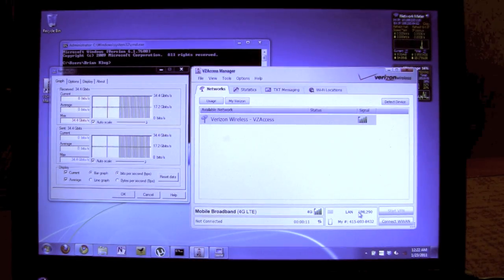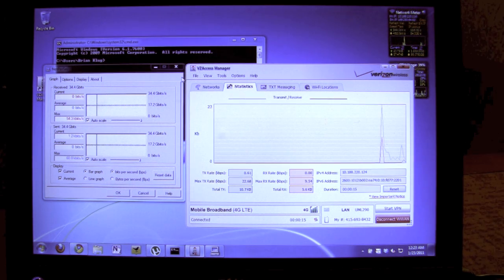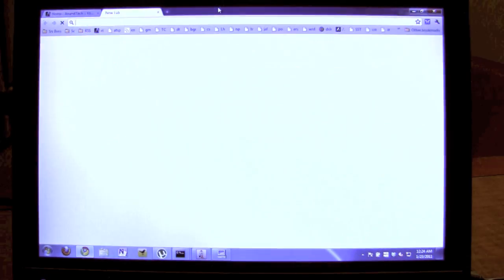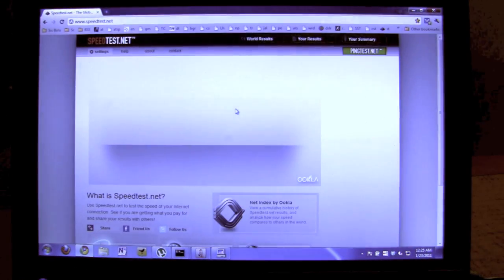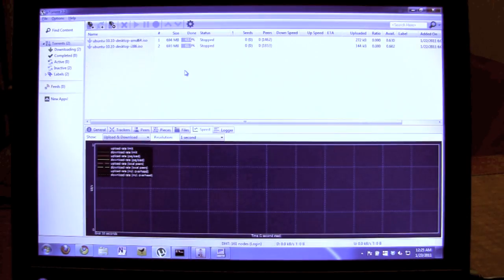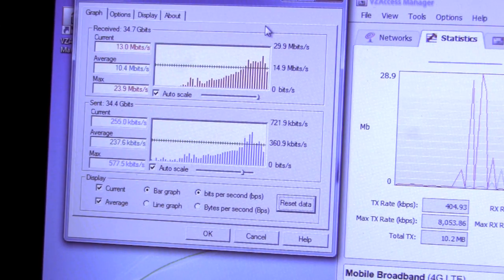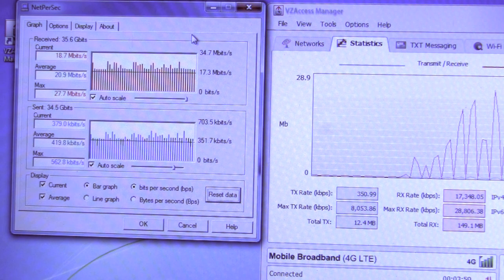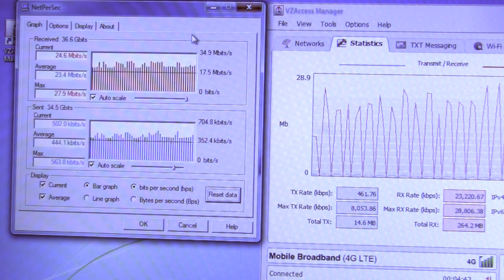Verizon 4G LTE - Pantech UML290 Throughput Testing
Ubuntu 10.10 being downloaded over a Pantech UML290 on Verizon 4G LTE. Speeds of over 20 Mbps are demonstrated.